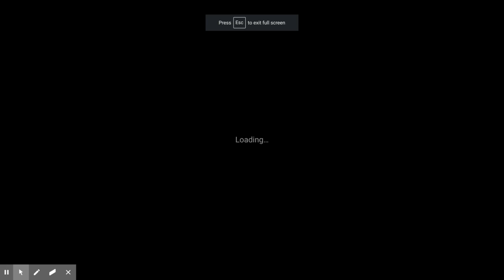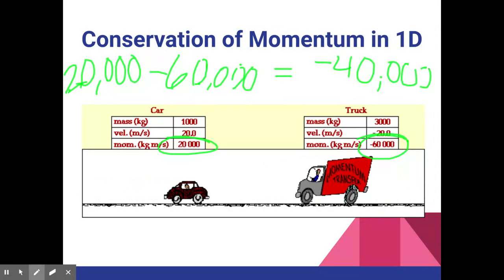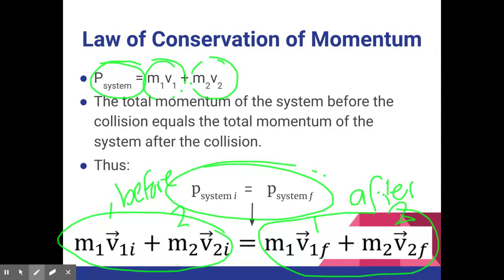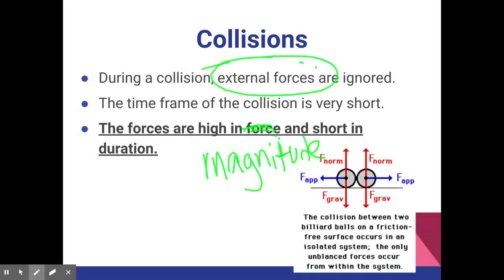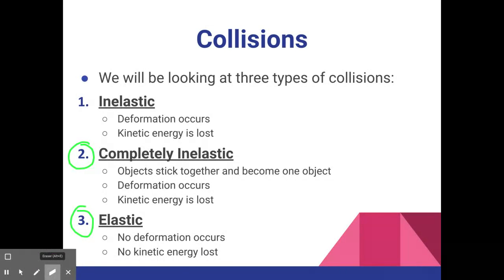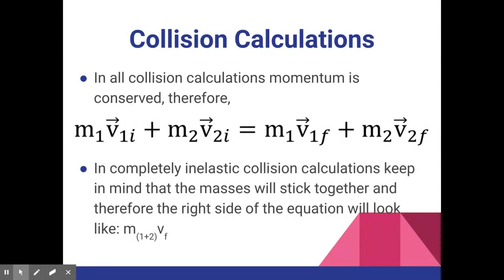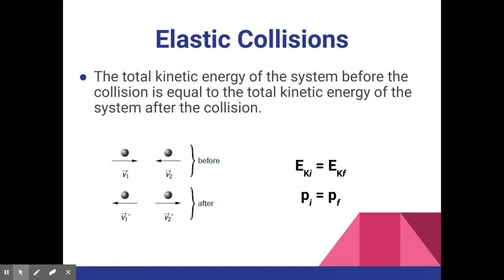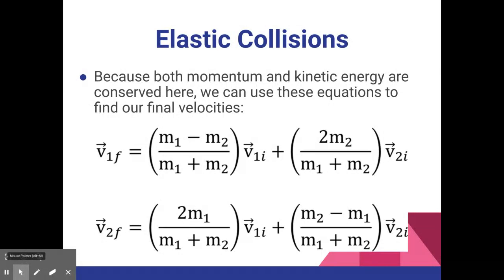Unit 5.2 Notes Conservation of Momentum and Collisions in 1-Dimension